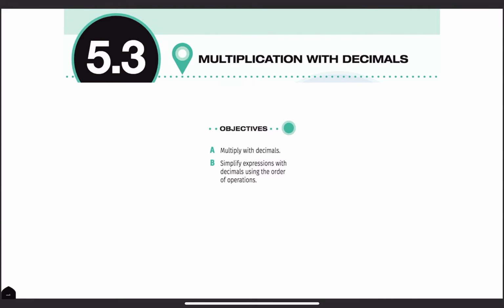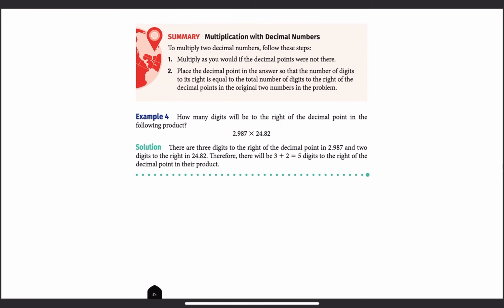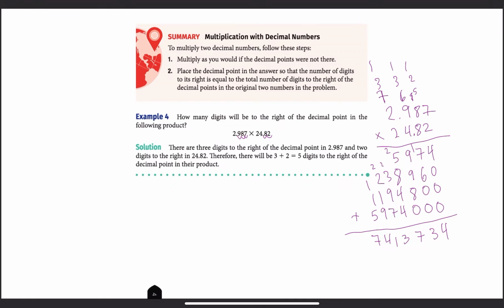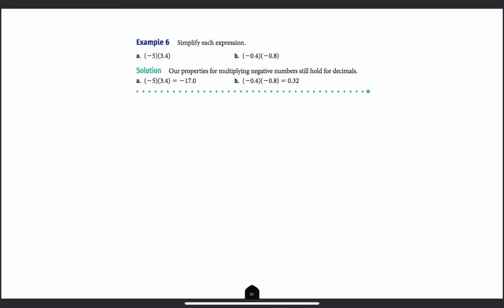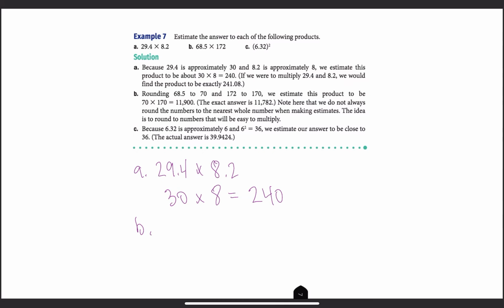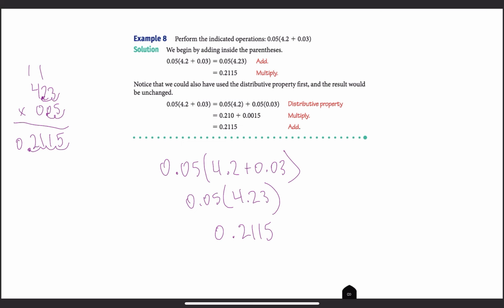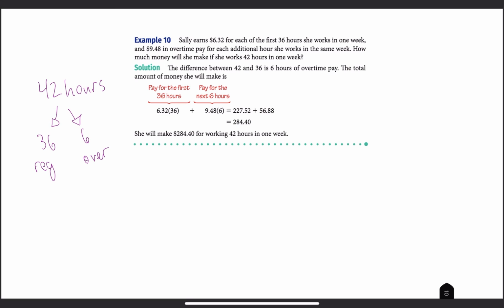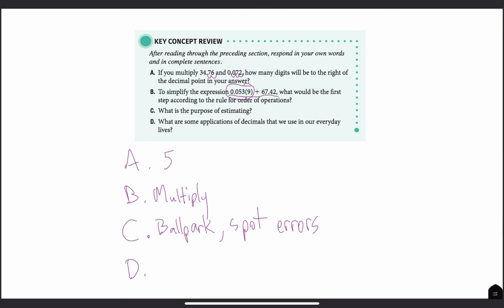MATH 101 Prealgebra 5.3